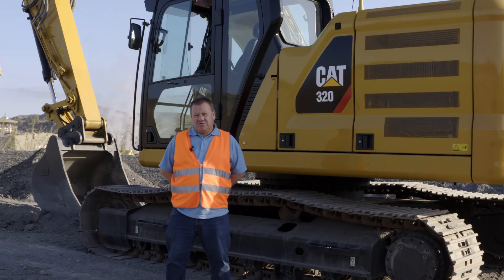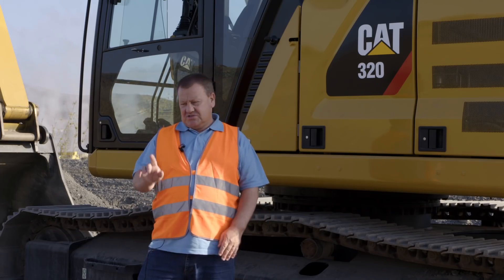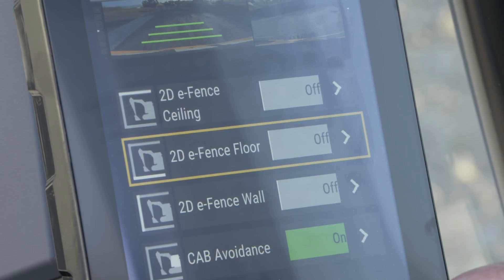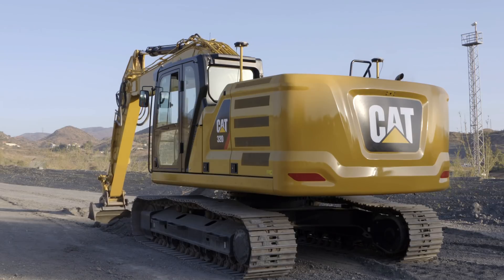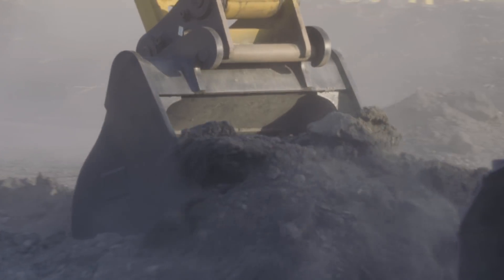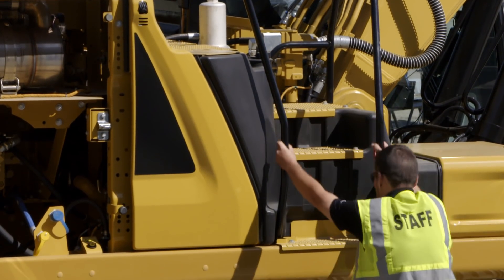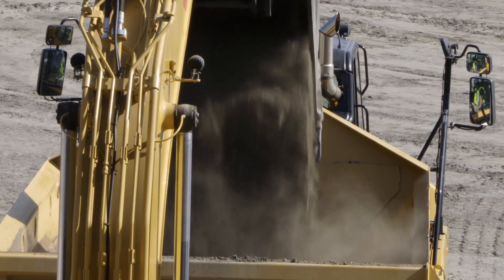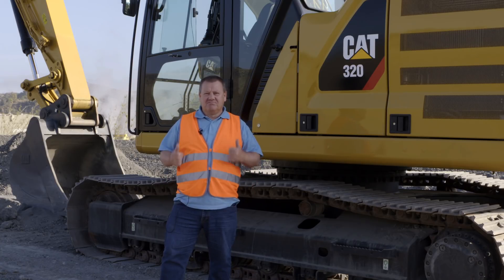DiggerMan Blog reviews new Cat 320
The DiggerManBlogger, Nick Drew takes a closer look at the brand new Cat 320, revealed at the 2017 Cat Press Launch in Malaga. Some of the new features include e-fence, Cat avoidance and integrated Cat Grade Control. The machine has split screens, integrated steps, and will allow for up to 50 operators to 'connect' to the machine via their phones. Take a look at Nick's review and let us know what you think!